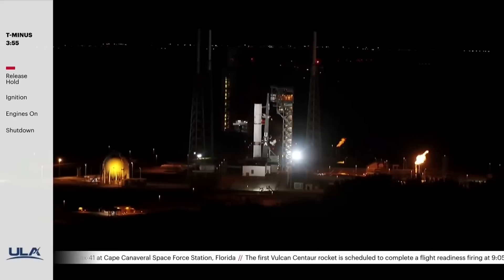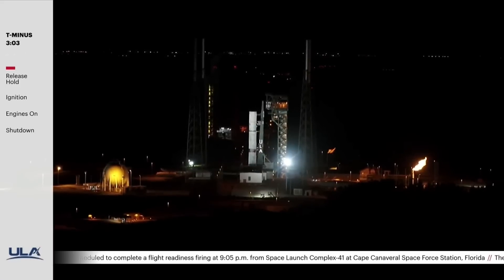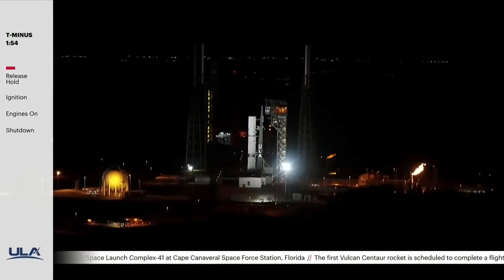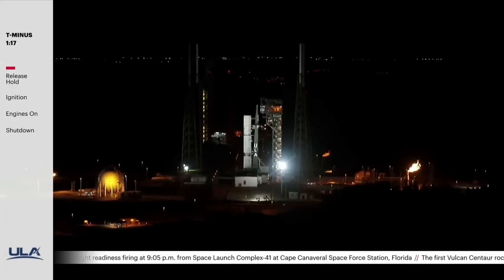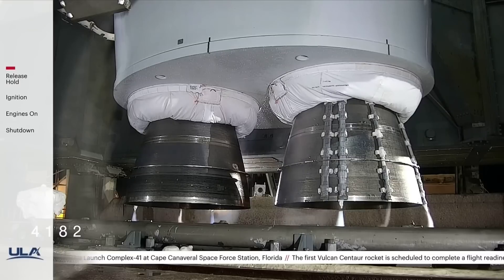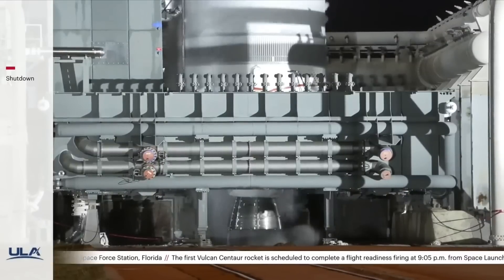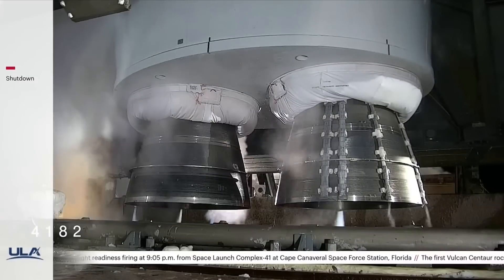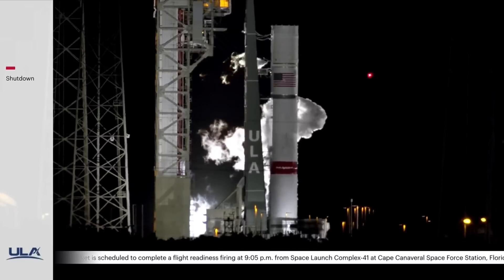New Vulcan Centaur rocket fired up for first time in test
United Launch Alliance conducted a Flight Readiness Firing (FRF) of its new Vulcan Centaur rocket at Space Launch Complex 41 at Cape Canaveral Space Force Station in Florida on June 7, 2023.

"The 202-foot-tall (62-meter) Vulcan Centaur is ULA's rocket of the future, the replacement for the company's venerable Atlas V and Delta IV launch vehicles," says Space.com.

Credit: ULA